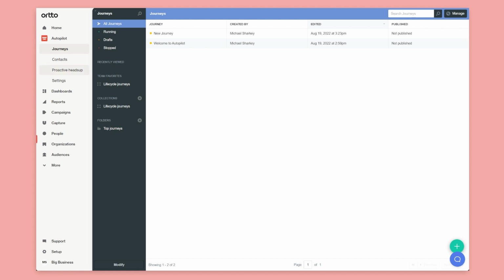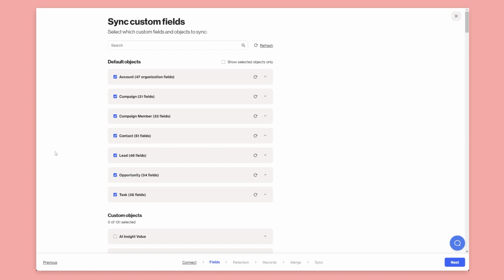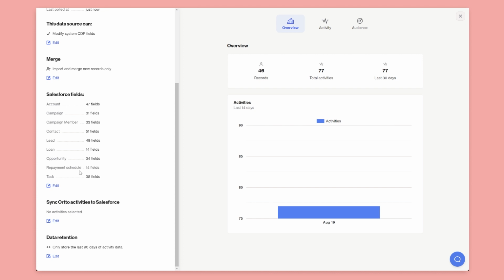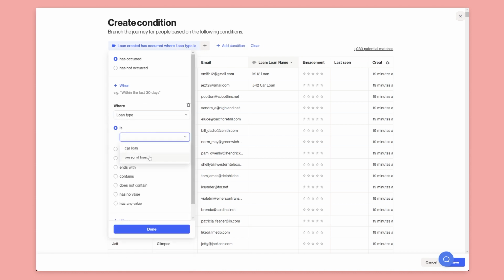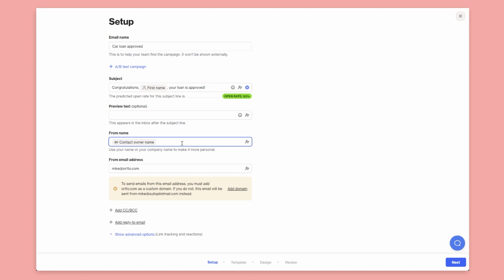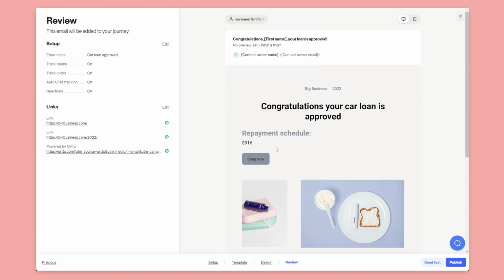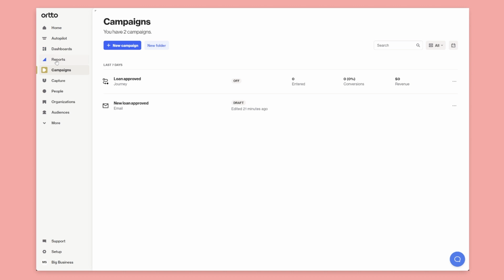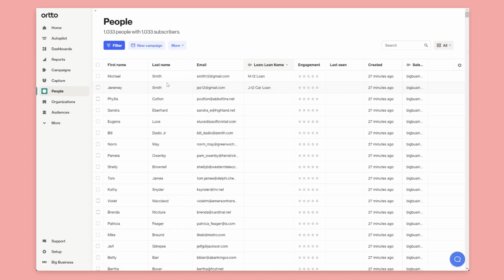Ortto Upgrade for Salesforce Users: First Look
This walk through is a first look at the changes to expect from Autopilot Journeys to Ortto after the upgrade. It's specifically focused on the changes related to Salesforce users and some of the new features when you connect Salesforce to Ortto.